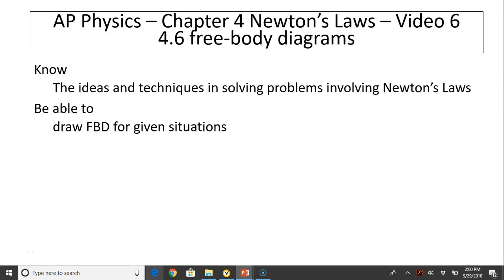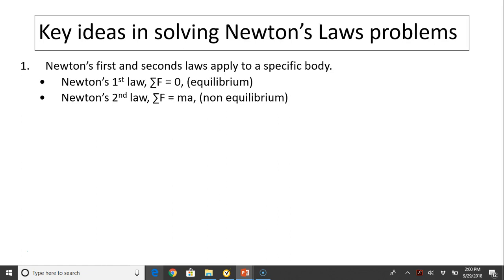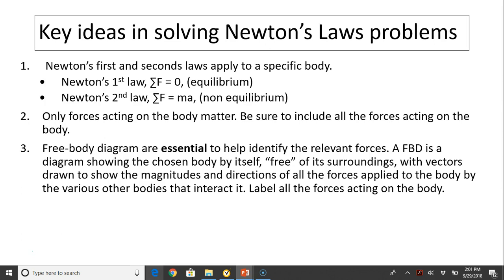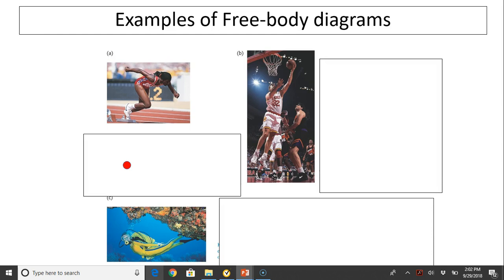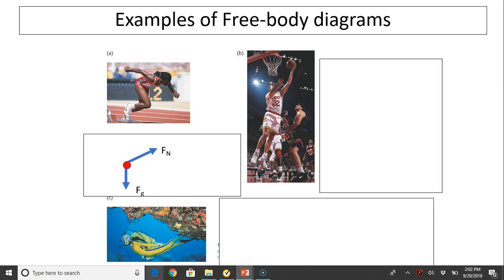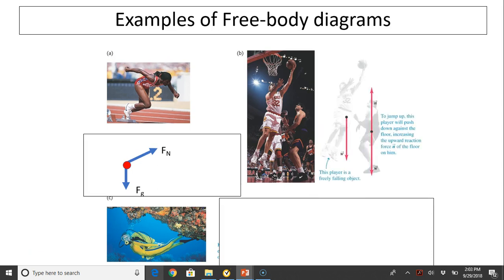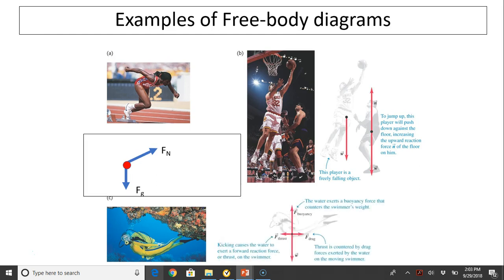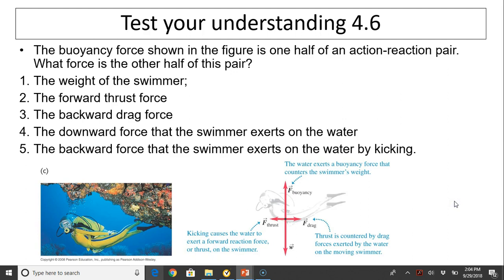ap2.1.1 Free Body Diagrams